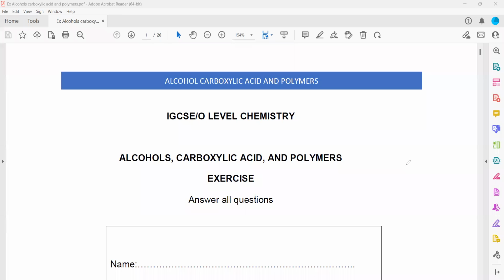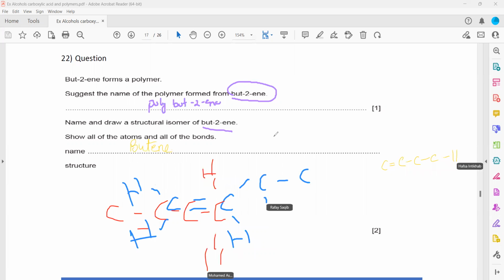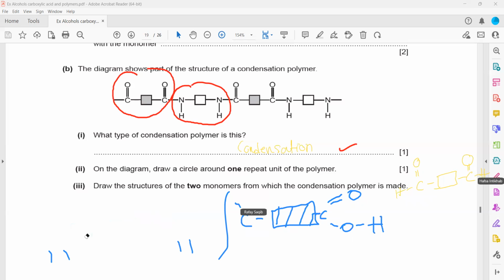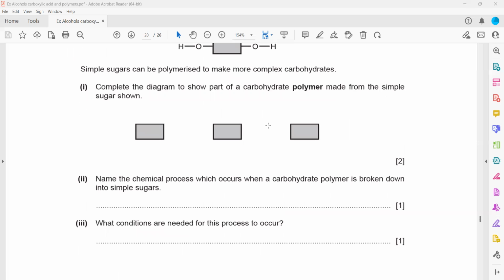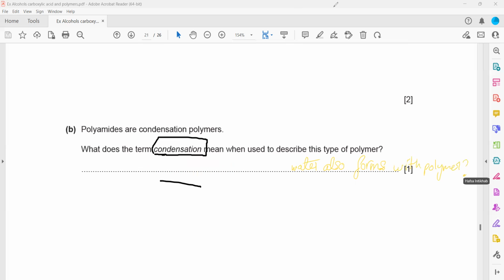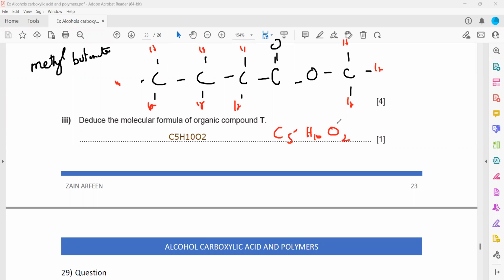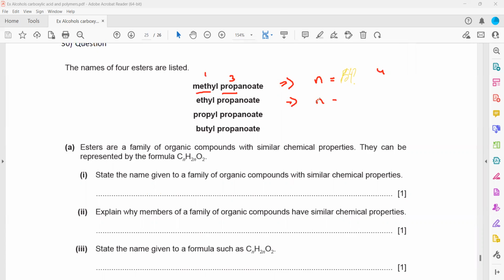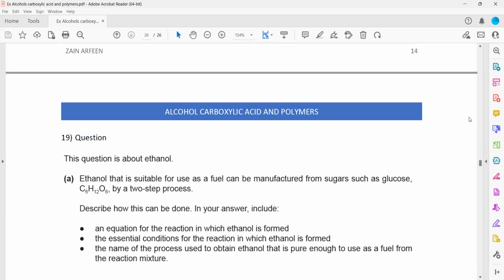Exercise Alcohol Carboxylic Acid Polymerisation Question 21 to 28 Cambridge IGCSE Lesson 69d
Exercise Alcohol Carboxylic Acid Polymerisation Question 21 to 28